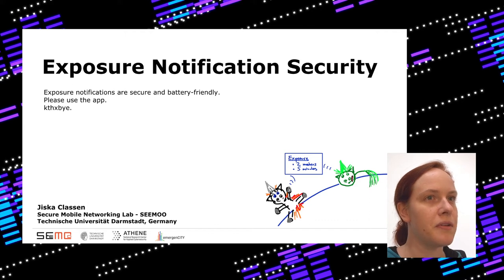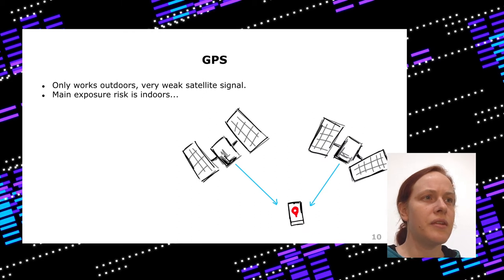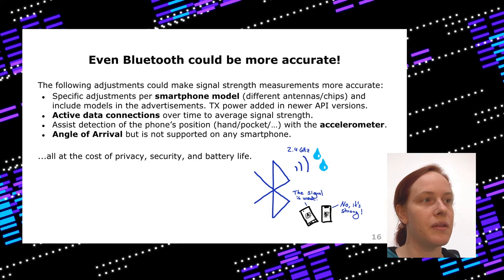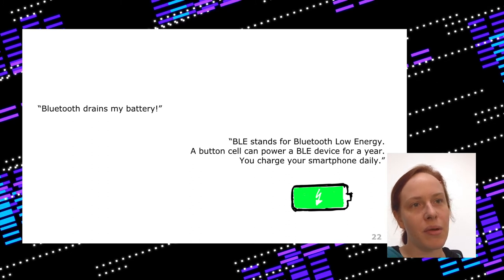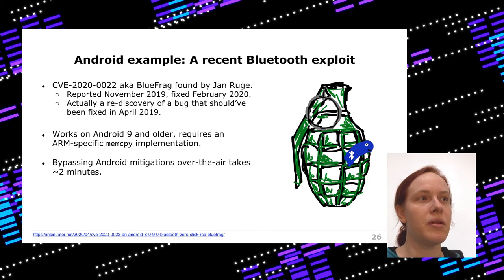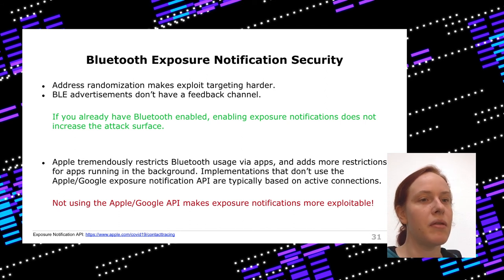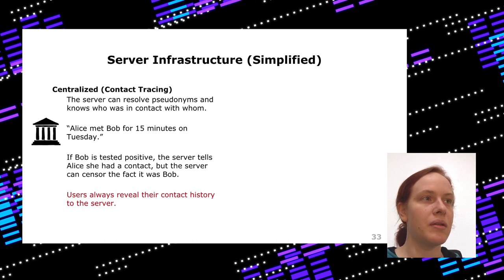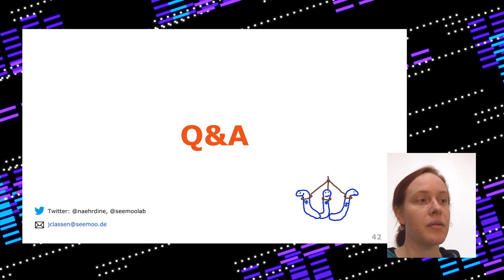Exposure Notification Security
Bluetooth is still the best technology we have in a smartphone to implement exposure notifications. It is safe to use the Corona-Warn-App. Fight me! ;)

Wait, what, did Jiska just submit a talk claiming that Bluetooth is secure?! Is this just another 2020 plot twist?

No, it's not. Assuming that we need an app that enables exposure notifications based on distance measurements, Bluetooth is the best trade-off. Audio would be more accurate but requires permanent access to the microphone. GPS does not work indoors, Wi-Fi and LTE chips are less accessible through smartphone APIs, so we're left with Bluetooth. And Bluetooth LE Advertisements are actually a great choice for such a protocol, further reducing exploitability.

As someone who was involved in finding multiple Bluetooth security issues within chips and operating systems, Jiska should be more afraid of Bluetooth, you might think. However, attacking Bluetooth on an up-to-date smartphone with recent chips is very complex and requires physical proximity. Those using outdated smartphones face similar risks when browsing the Internet, without the physical proximity requirement.

There are other issues within the CWA, such as missing awareness of places like restaurants and public transport, and a health system that lacks fast test reports. We should care about real problems instead of claiming security issues that barely have an impact on average users.

Talk at rC3 / Remote Chaos Experience 2020